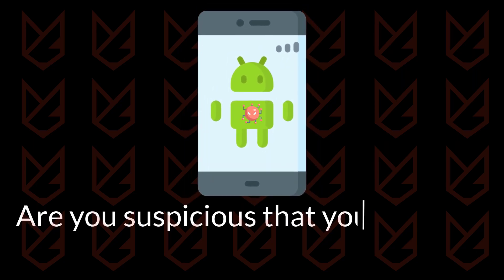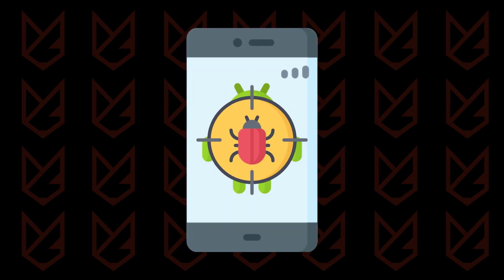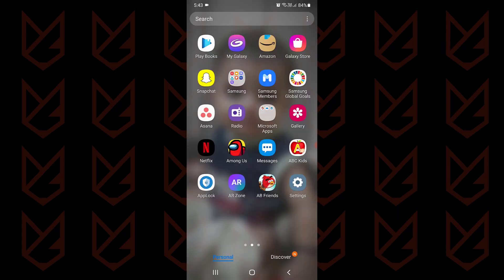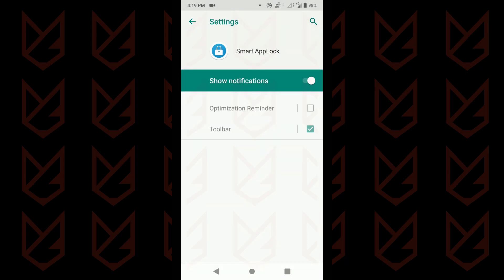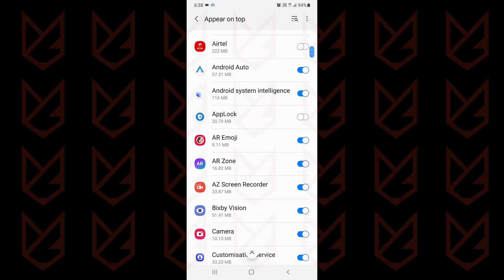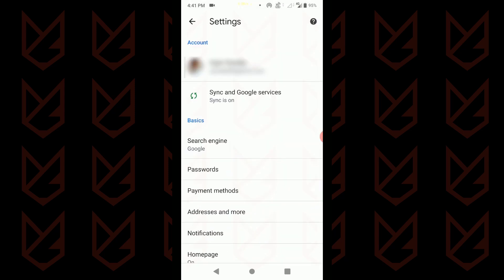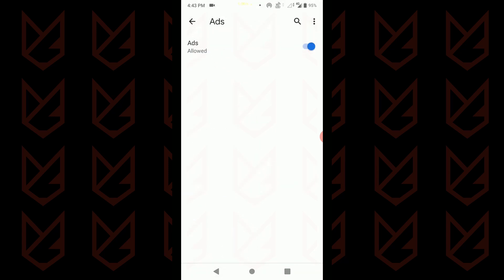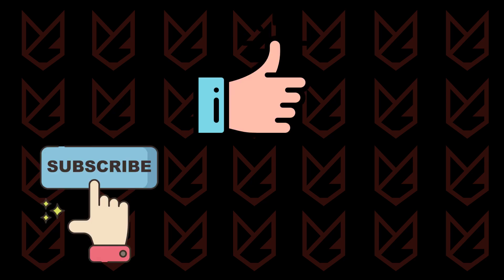How to Remove Any Malware from Android Devices?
How to Remove Any Malware from Android Devices? Are you suspicious that your android device has a malware infection? In this video, you will know how to remove any malware from android devices. The video describes how to know if your device has a malware infection. You will also know how to identify malware app and how to remove them.

00:00 Intro
00:15 How do you know if your Android Device has Malware?
00:39 How to Identify Malicious Apps on Android?
01:07 How to Remove Malware from Android?
02:00 Removing Notification Ads
02:26 Removing Screen Pop-up Ads
03:22 Removing Pop-ups and Ads while Browsing
04:47 Scan your Device using Antimalware